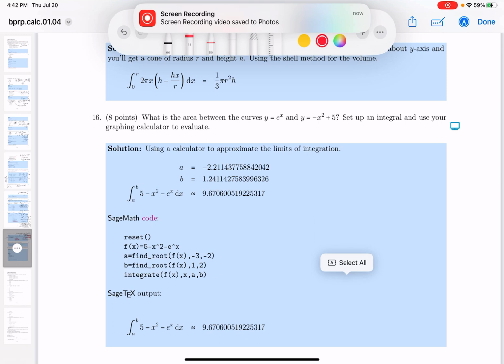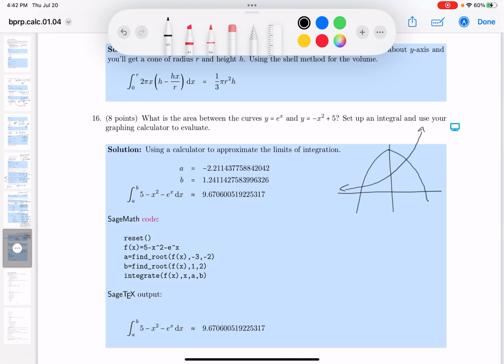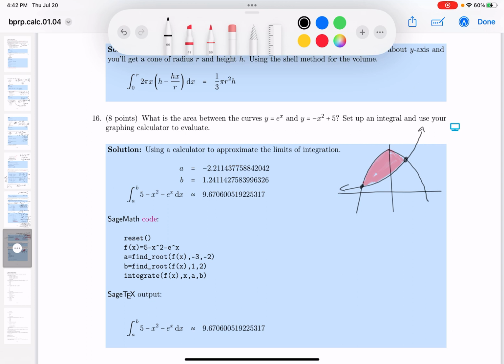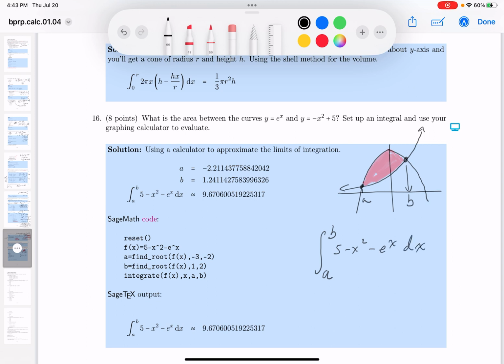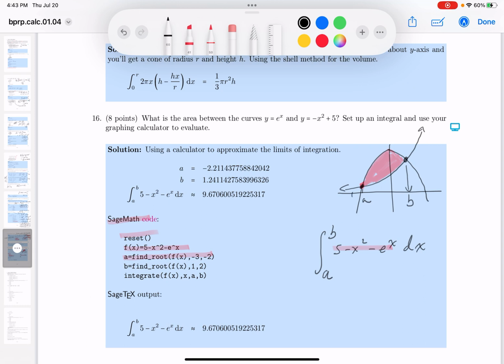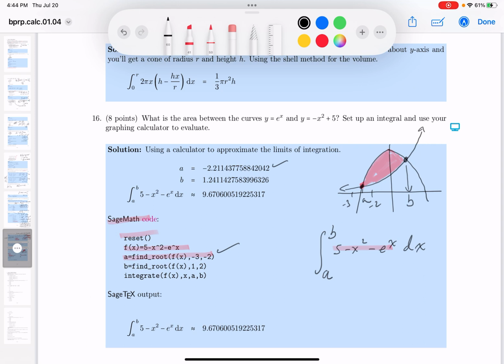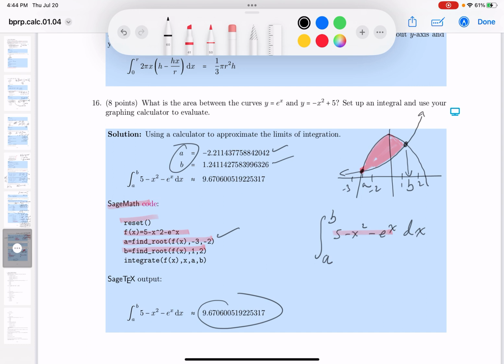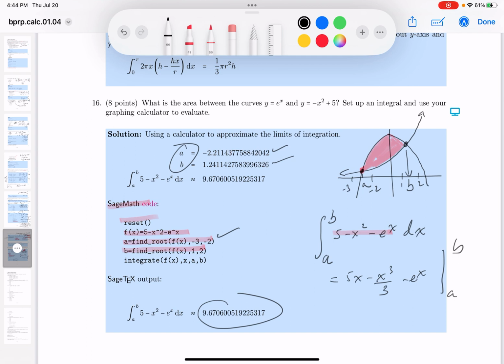mth 121 exam 04 16